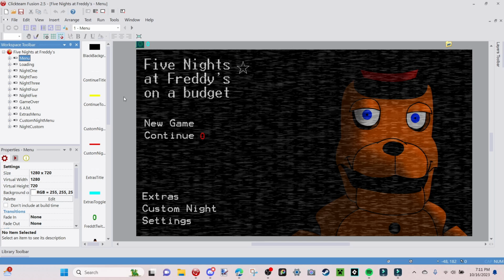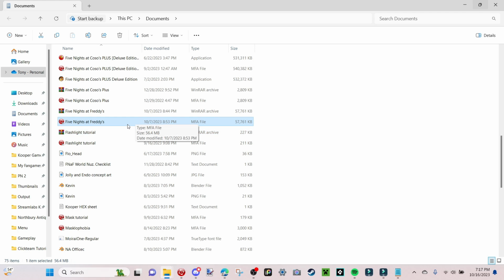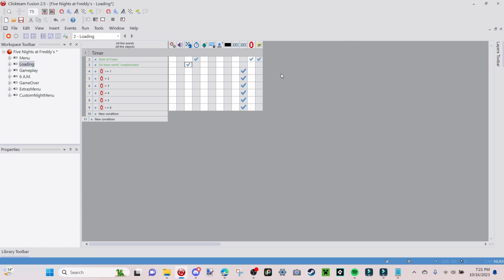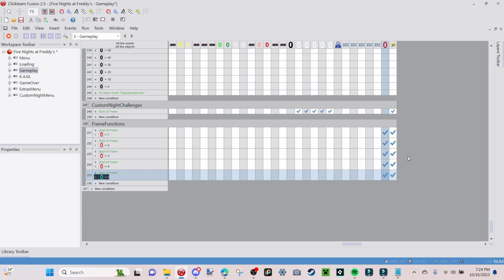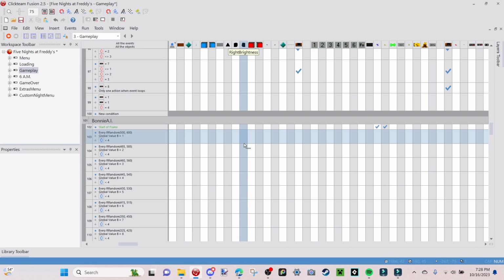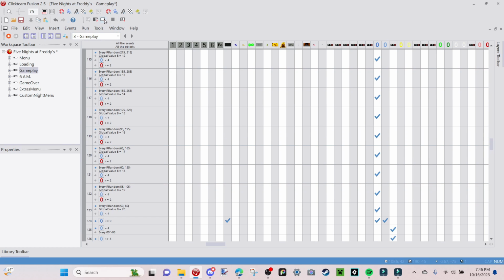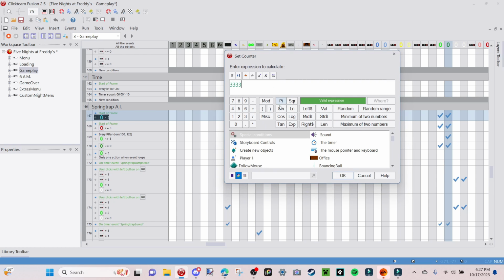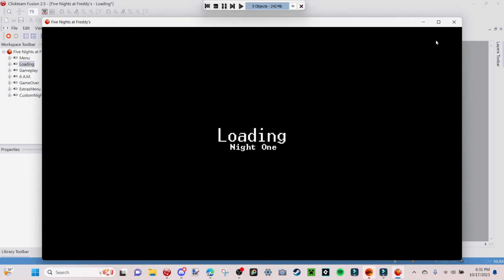How to Make a FNaF fangame in Clickteam Fusion 2.5 | Part 10C: Advanced Multiple Night System